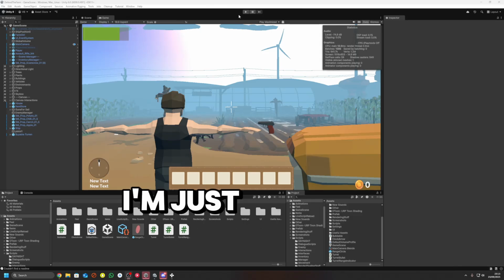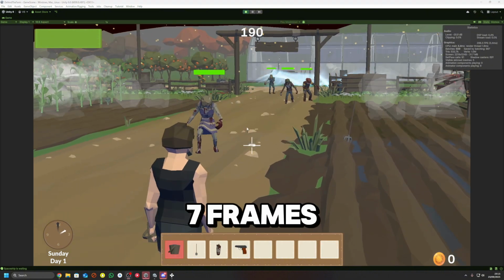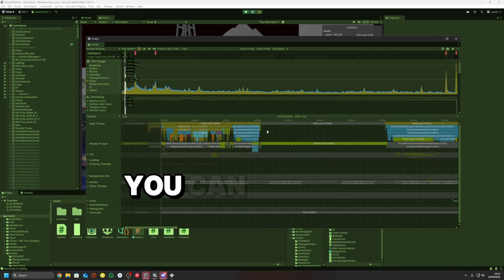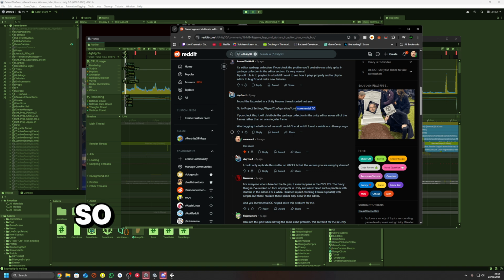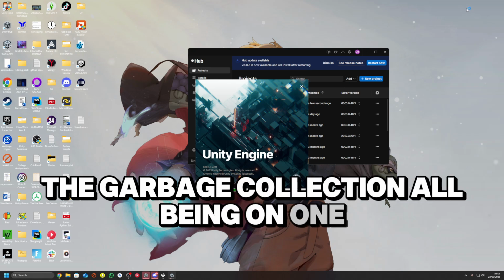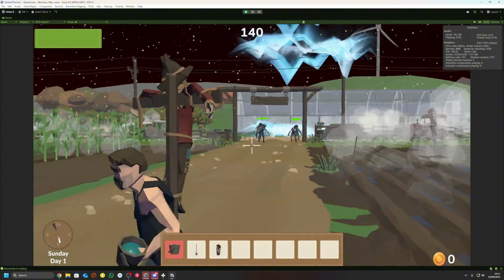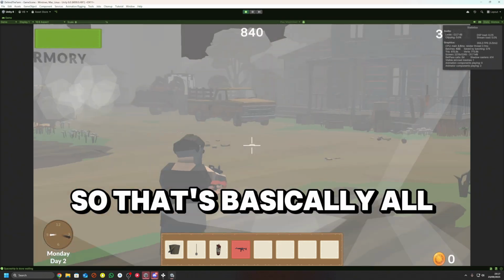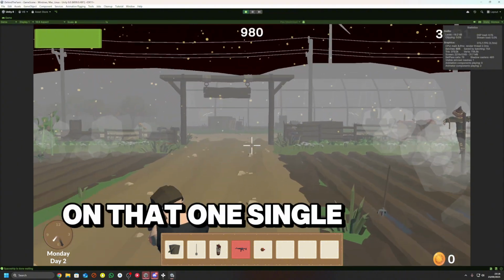How to Stop Random Stutters in Unity Editor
Are you experiencing random stutters or lag spikes in Unity? In this quick tutorial, I’ll show you the simple fix that solved the issue for me — enabling Incremental Garbage Collection (GC). This small change can make a huge difference in smoothing out your editor and gameplay performance.

Whether you’re working on a big project or just starting out, this guide will help you get rid of those annoying hiccups and keep your workflow running smoothly.

✅ How to enable Incremental GC in Unity
✅ Why stutters happen in the editor
✅ Quick tips to improve performance